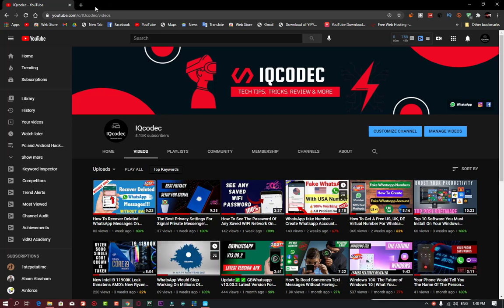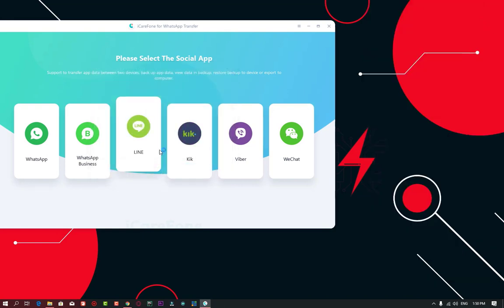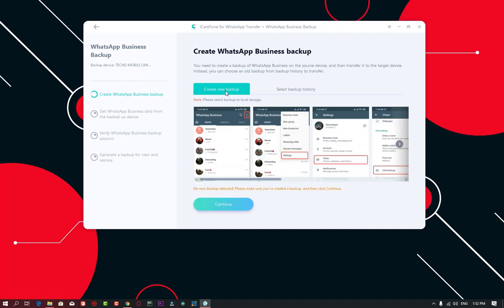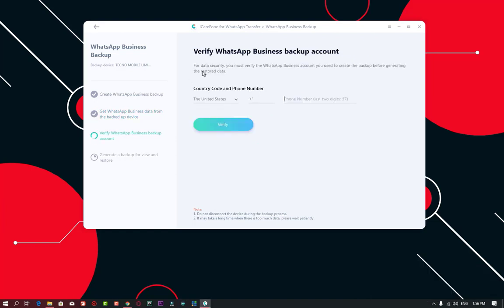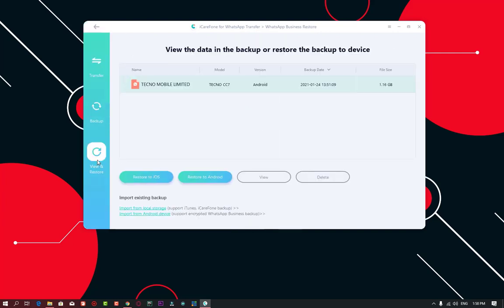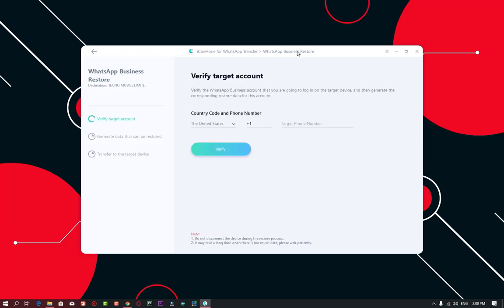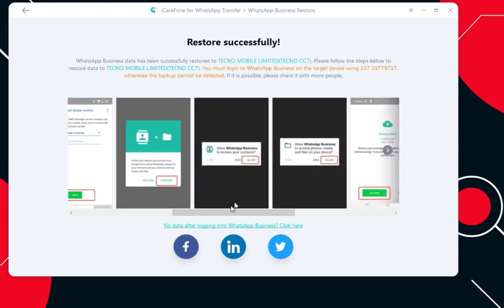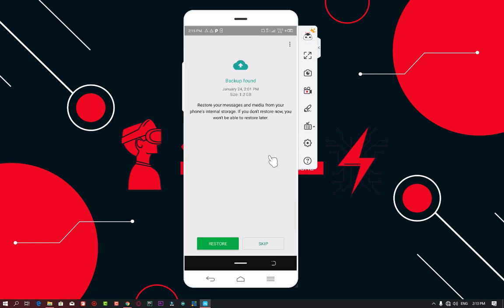How To Backup and Restore WhatsApp Chat Without Backup On Google Drive 2021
Time Stamps You Can Use
01:52 IcareFone Key Features
03:36 WhatsApp Chats Backup Process
09:05 Restoring WhatsApp Chat Process

            Greetings Fans to this new tutorial video. Must of us actually have a lot of problems backing up or restoring our WhatsApp chats when we wish to transfer to a new device or if our device have been stolen. In today's video, we area going to be looking at the most easiest and best way to backup and restore your WhatsApp or WhatsApp Business Chats without backup on google drive. So after watching the video you would be able to have access to any conversation, voice notes, pictures, files and video that you have ever used on your android device through WhatsApp, backing them up and restoring them to your new android our IOS device.

         The app used in this video is the best you gonna need to solve this problem, remember no skill are needed for it usage and the User Interface is very easy and clear to understand. I promise you won't regret giving it a try. Thanks